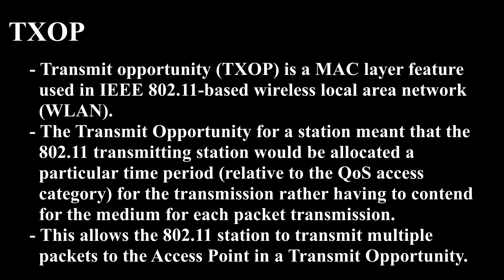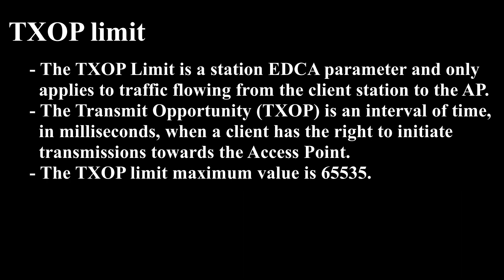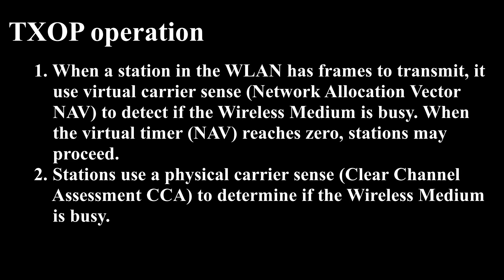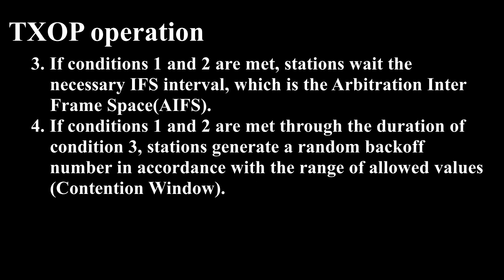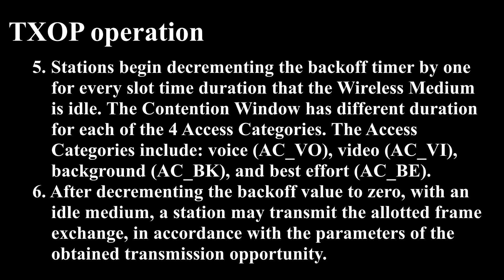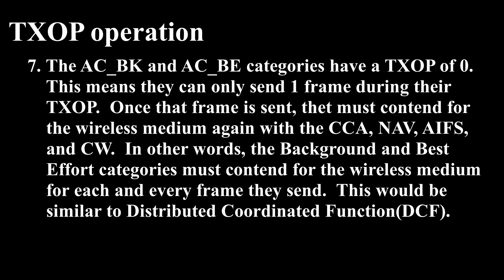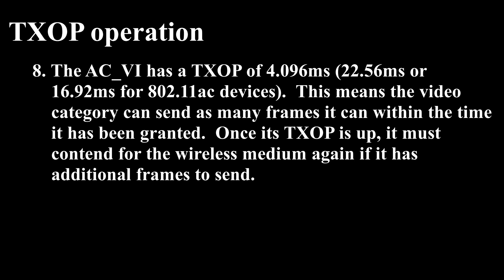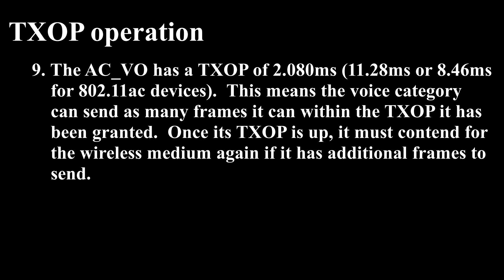Transmit OPportunity - TXOP | @leostechtalk | wifi | carriersense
Transmit Opportunity (TXOP) is a concept used in Wi-Fi networks, particularly in the 802.11e standard, which is designed to enhance quality of service (QoS) for wireless communications. TXOP allows a device to have a designated time period during which it can transmit data without contention.

Transmit Opportunity (TXOP) is a mechanism in Wi-Fi that allows devices to transmit data without contention for a specified time period. By enabling multiple frames to be sent sequentially, TXOP reduces latency, increases throughput, and supports quality of service, particularly for time-sensitive applications like voice and video. This feature enhances the overall efficiency and performance of wireless networks.